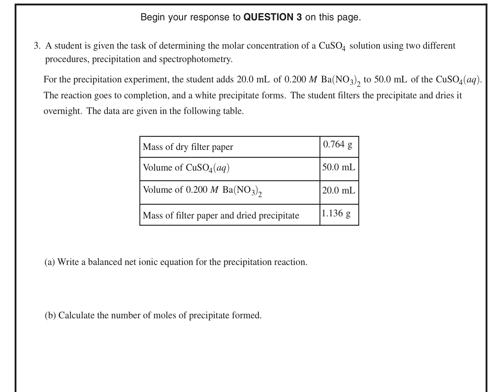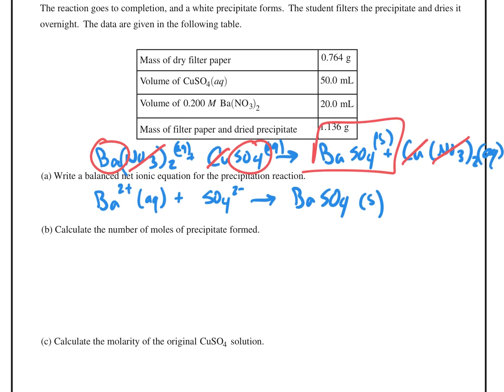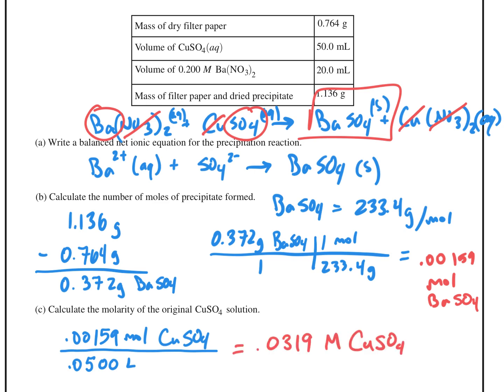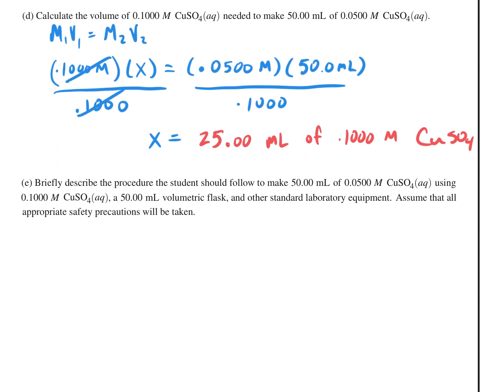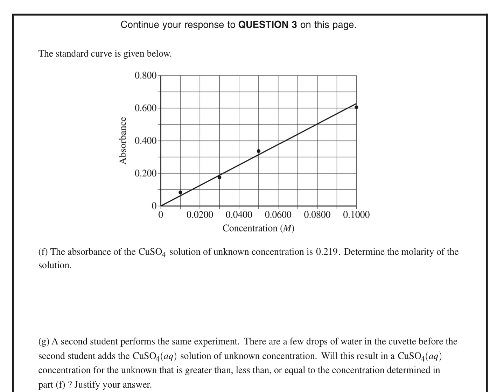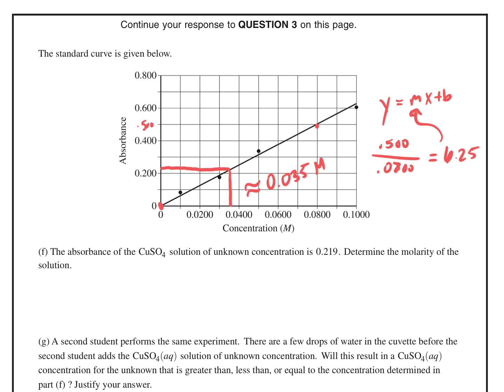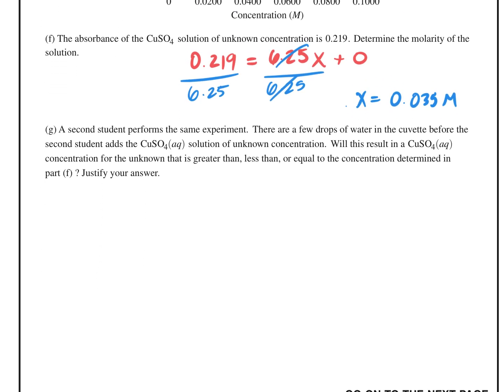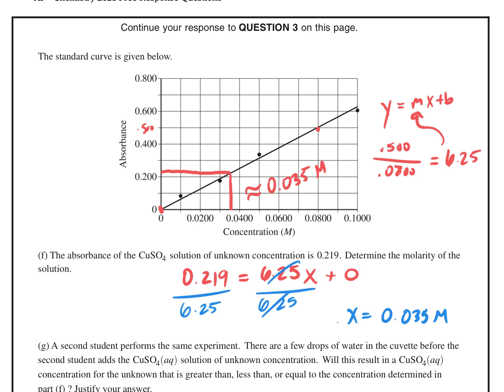Video Answer for 2021 AP Chemistry ® FRQ Question 3 (Spectrophotometry)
This video shows how to solve question 3 from the 2021 AP Chemistry ® FRQ test. This question focused on spectrophotometry.